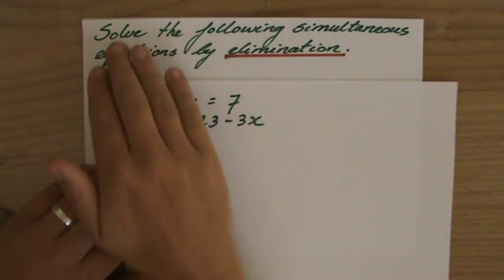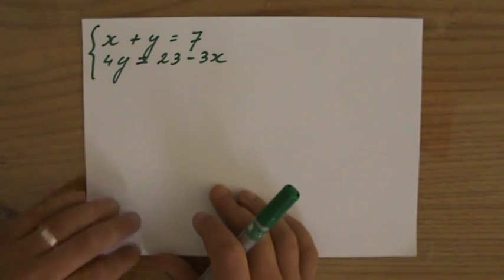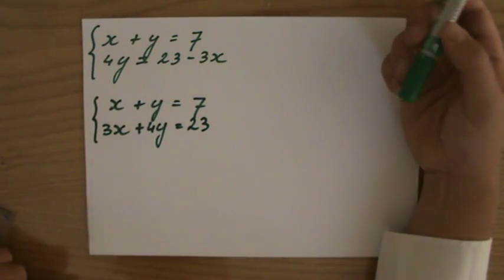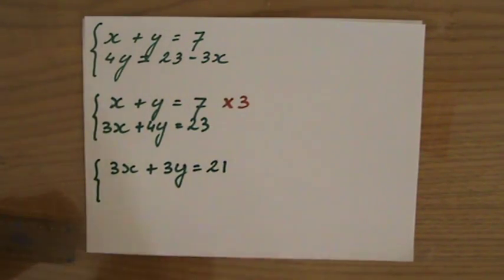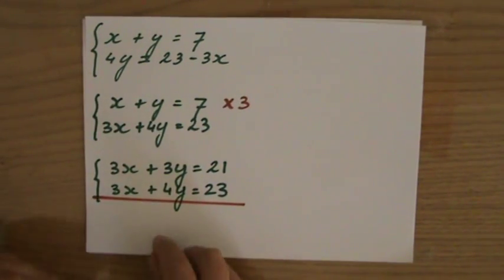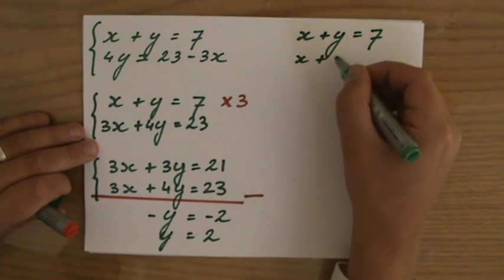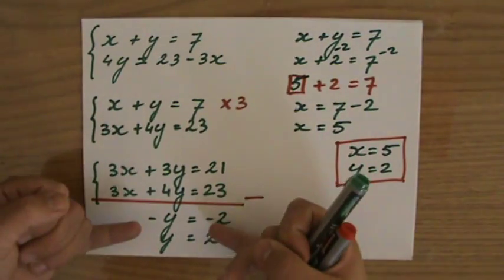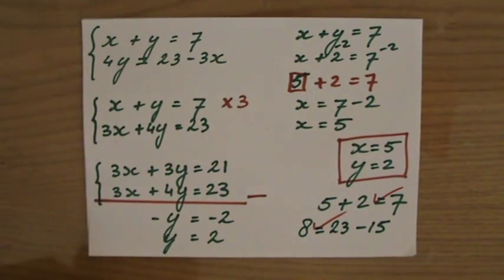What is the Elimination Method to solve Simultaneous Equations 4 - ExplainingMaths.com IGCSE maths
Understand how to use the elimination method to solve simultaneous equations.  I will explain all you need to know about what simultaneous equations and the elimination method are so you can pass your maths exams too!  for all my other FREE maths resources.  Hope to see you soon! Mr John